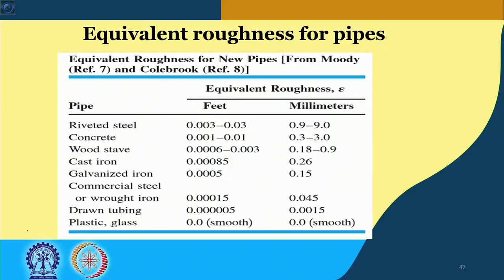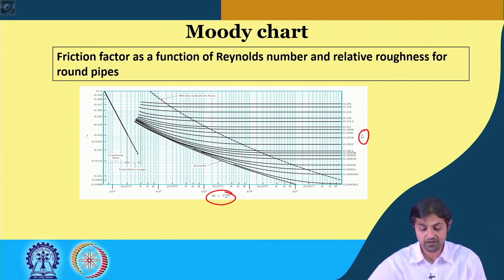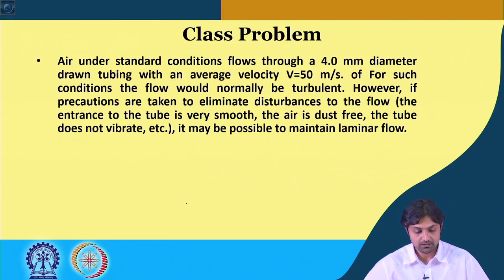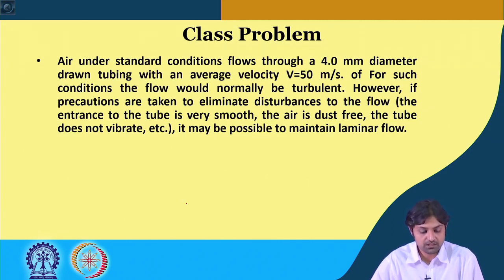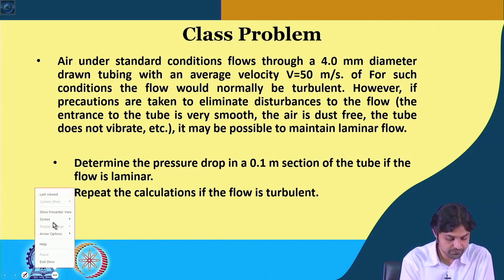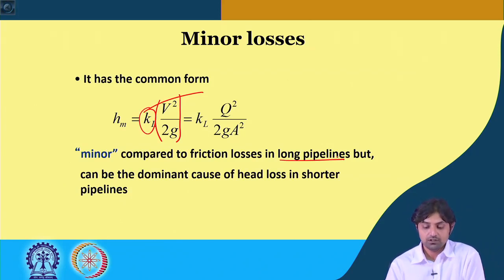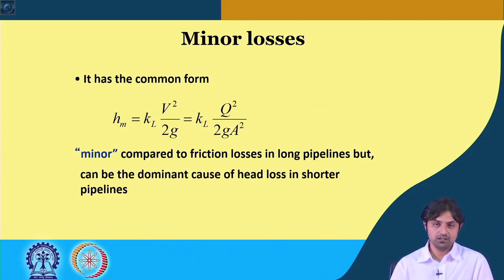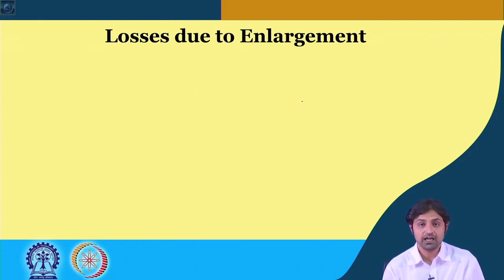Lecture 43: Pipe networks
Key Points:  Losses in pipe flow

Prof Prof Md. Saud Afzal
Department of Civil Engineering
IIT Kharagpur